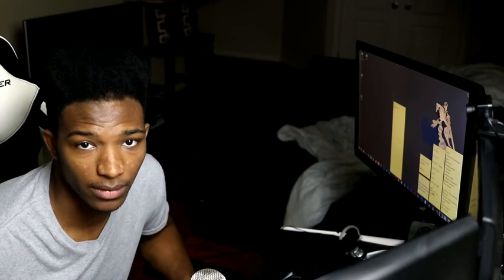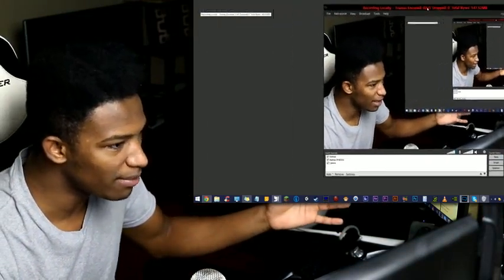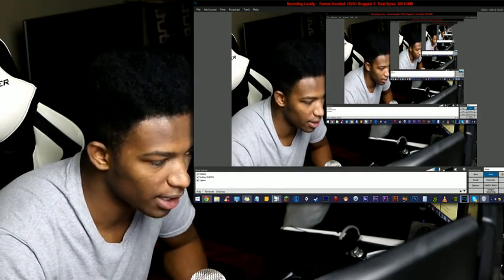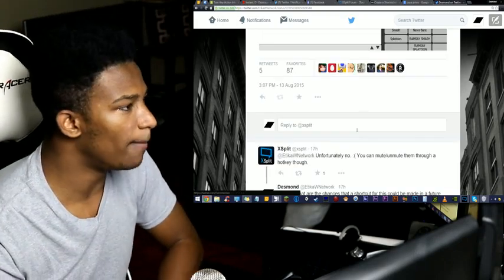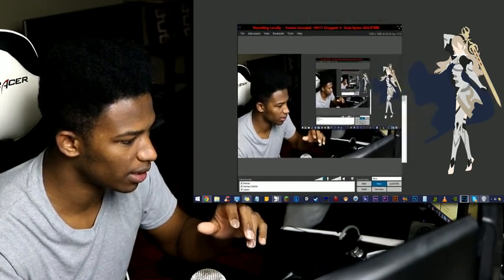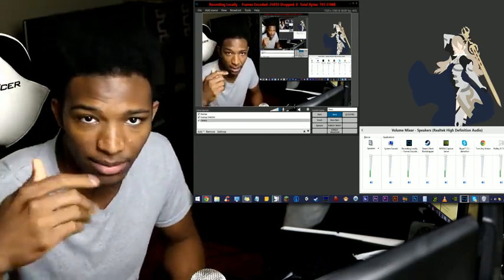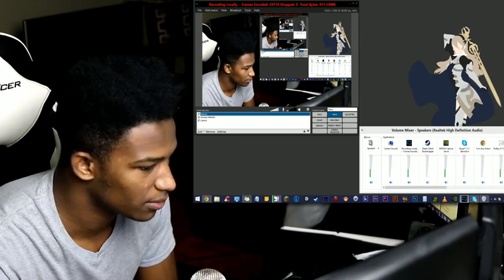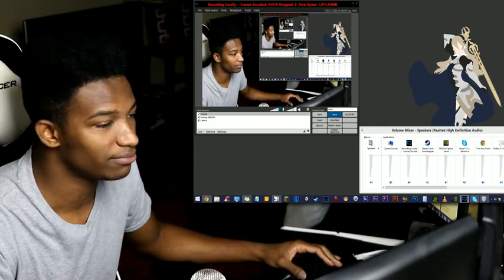I need your help.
Original Upload Date: August 14th, 2015